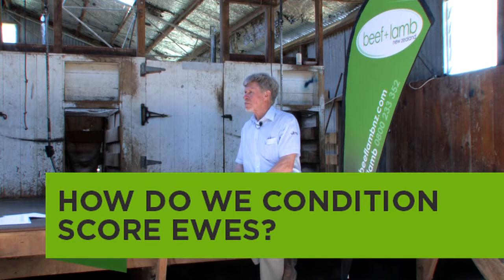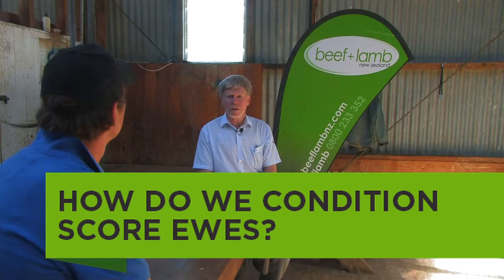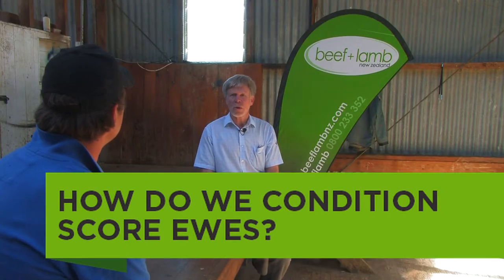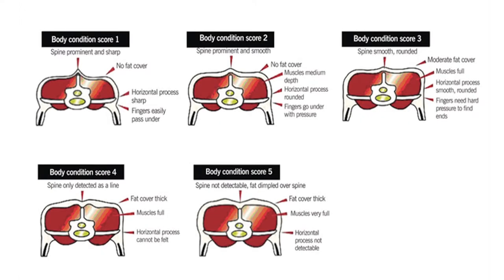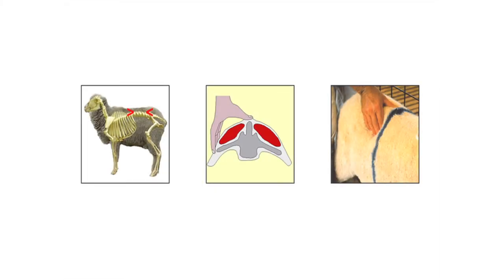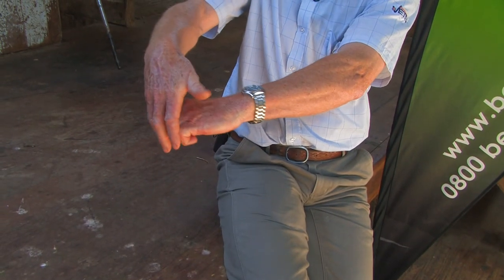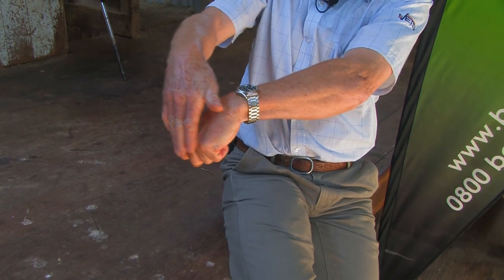How to condition score a ewe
Condition scoring uses the fat cover on one little part of the body - the spine - as an indicator of the overall condition of a ewe. Trevor Cook explains what you're looking for.

Ewe body condition scoring: episode 7 of 8